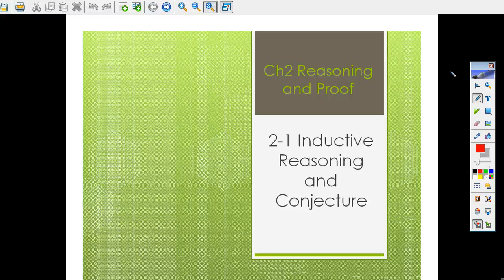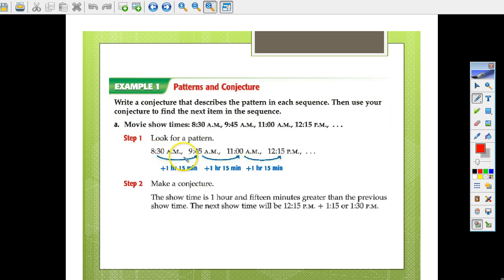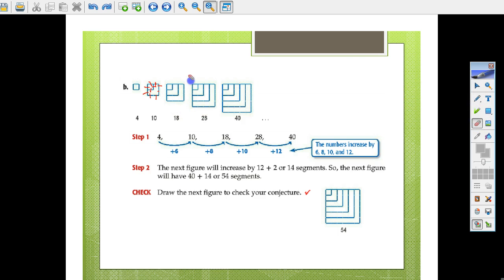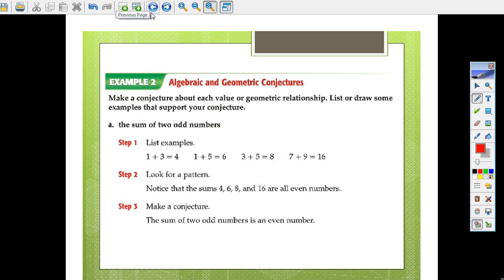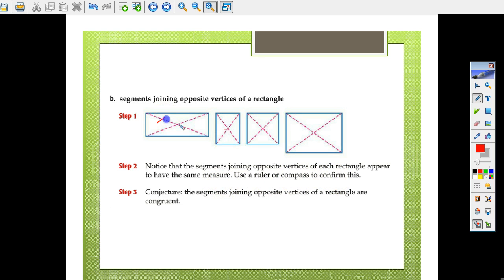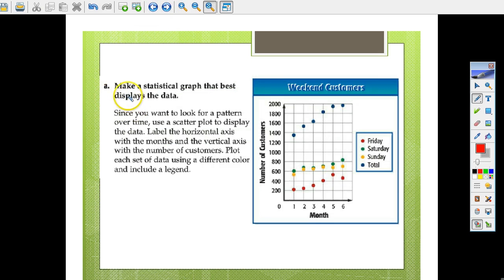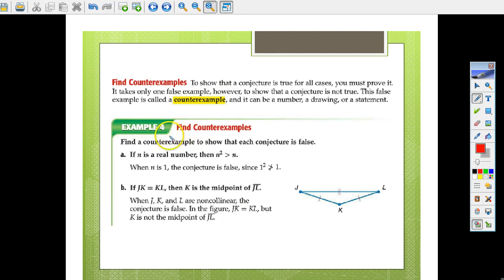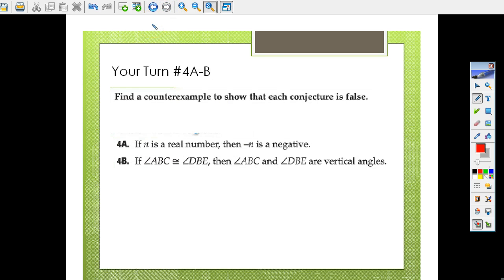2-1 Inductive Reasoning and Conjecture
2-1 Inductive Reasoning and Conjecture